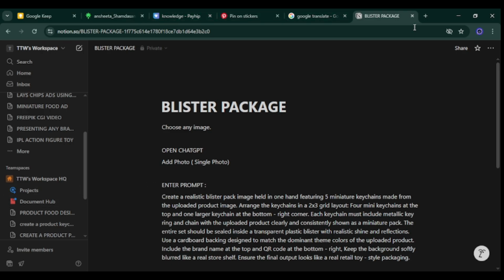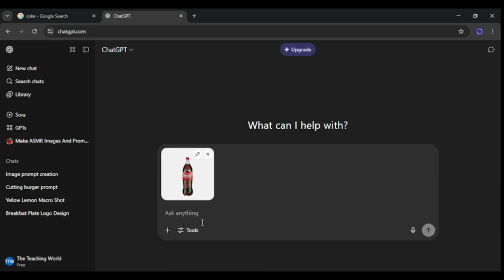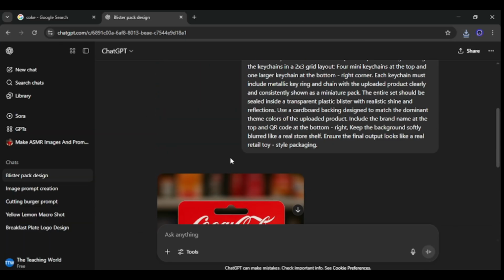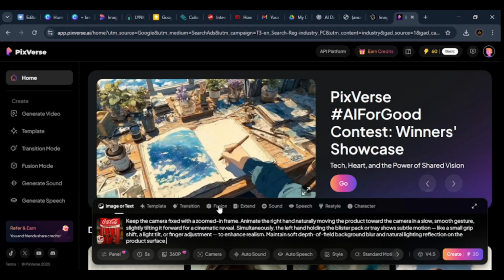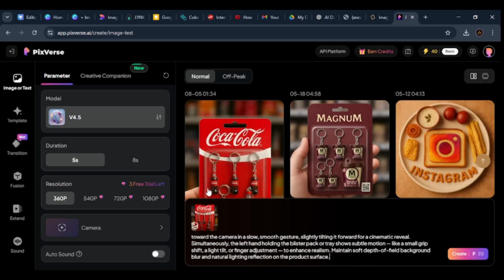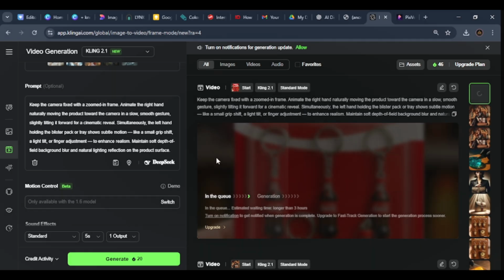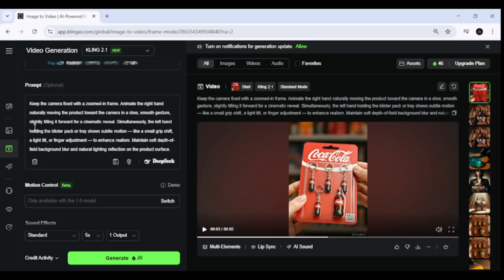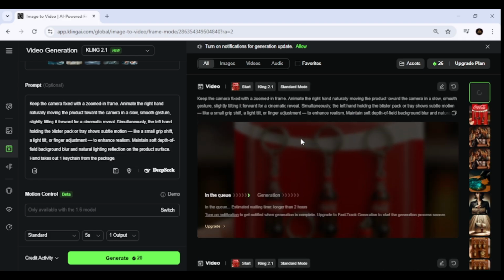Blister Package Design with AI – Easy, Fast & Free Tools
Learn how to create professional blister packaging designs using AI tools — fast, easy, and beginner-friendly! In this tutorial, we’ll show you how to design attractive, realistic blister packs for products like toys, medicine, cosmetics, and more using AI-powered design tools.

You’ll explore the complete process from concept to mockup — including how to generate ideas, create visuals, and build 3D-style packaging mockups without advanced software skills. Perfect for graphic designers, product designers, and packaging enthusiasts looking to speed up their creative workflow using the power of AI!